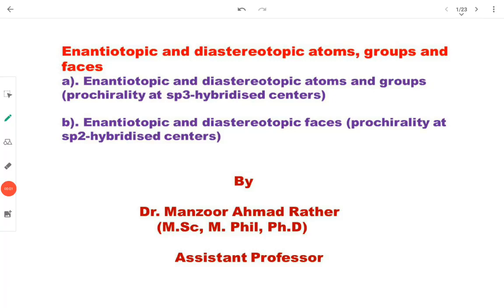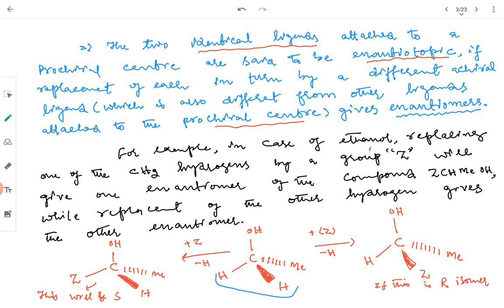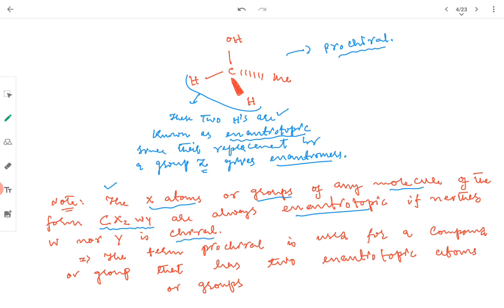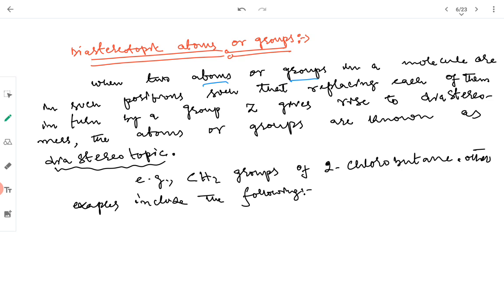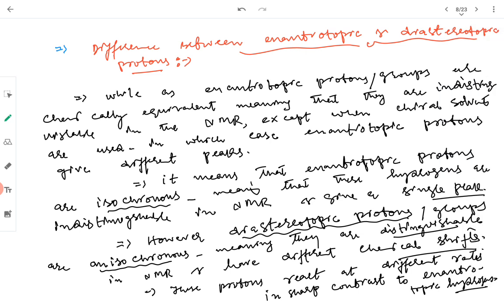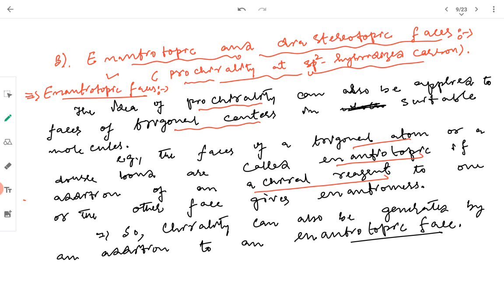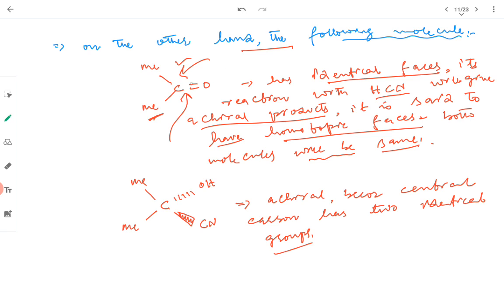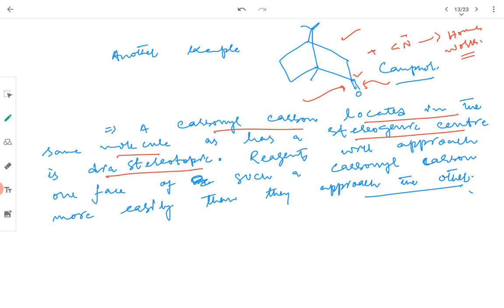Stereochemistry Lecture-16: Enantiotopic and diastereotopic atoms, groups and faces; prochirality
Concept of prochirality; prochirality at an SP3 and SP2-hybridized carbon atom